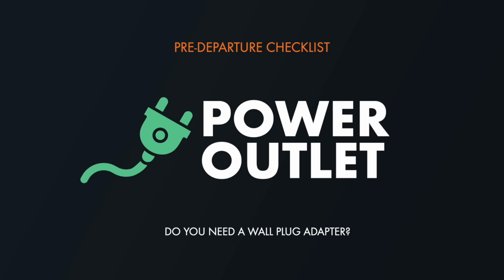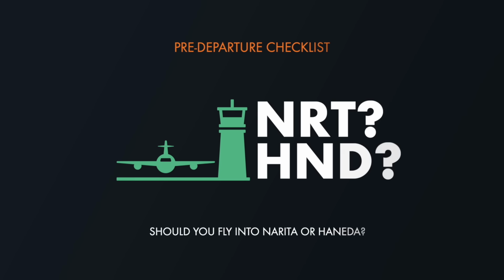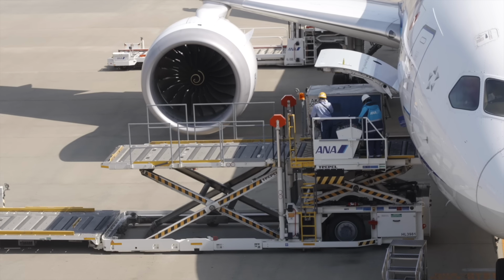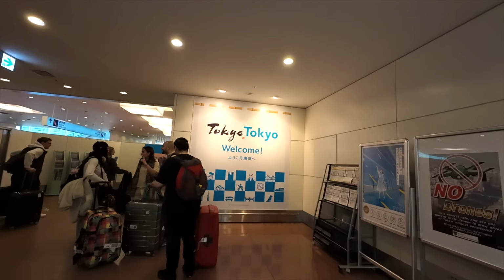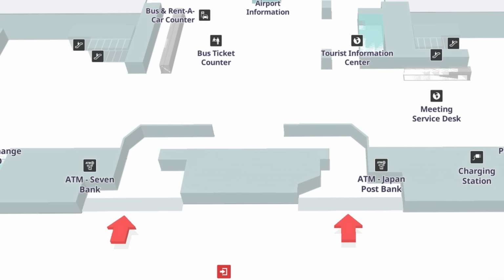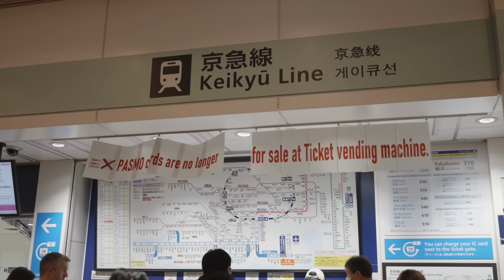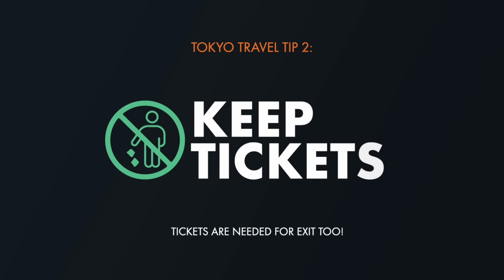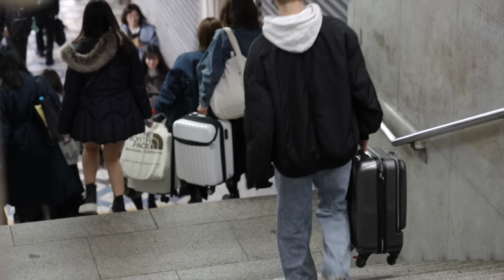Your FIRST HOUR in Japan - 2025 Travel Guide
Ah Japan - the "gateway" & first destination for so many people when it comes to traveling and exploring Asia, and in this video, I continue my "first hour in" series and show you step-by-step, every thing you need to do in your first hour in Japan - and with some changes from previous years, this is the 2024 Tokyo Travel Guide whether this is your first time, or hundredth time visiting this amazing country.

0:00 Intro
✈️👕My Unbound Travel “Uniform” (what I wear on literally 80%+ of days I’m abroad):

0:11 Japan Visa Requirements
🔗👉 Check if you’re Visa-exempt:

0:26 Wall Outlets
🔗👉 The Travel Adapter I Recommend on Amazon
The TESSAN adapter supplies up to a whopping 100W, which means it can simultaneously charge a MacBook Air as well as an iPhone full steam.

0:48 Emergency Cash
My recommendation is to have 10,000 Japanese Yen of backup emergency cash per WEEK of your trip. When I say “backup emergency” cash, I mean, stored completely separately from your wallet - like say, in your toiletries Dopp kit. Contrary to rumours of Japan being ridiculously expensive, I, as a 6 foot tall, 180 lb guy, can EASILY eat very full for just $10-$15 US dollars per day.

1:04 Unlocked Cellphone
As I showed in the video, more and more, myself and many folks who travel anywhere use eSIM cards. This video is NOT sponsored, but as shown on screen, I’ve used both Airalo AND Holafly at various destinations with great success. The KEY POINT is that these eSIM’s support DATA-ONLY, so if you need to make calls to landlines, you’ll want to get a local sim from a local carrier after you land.

1:16 JR Pass… Worth it?
In October 2023, Japan Rail East jacked up the prices by more than 70% to their already-previously-expensive JR Pass. The JR Pass is really ONLY a point of consideration if you will literally take a bullet train every single day of your trip (or, if you’ll be there for a month and take it at least 12-15 times).

What’s more, there are several bullet train (Shinkansen) rail companies, and this pass only supports those operated by JR East, so many folks have experienced extreme disappointment and messed up travel schedules because they discovered when they went to board, that the pass didn’t cover their particular route and they had to pay hundreds of dollars out of pocket (or miss their itinerary). Obviously, do your own research, but with the new price jump, I can confidently say, absolutely not worth it.

1:41 Narita vs Haneda

2:15 Forms To Fill Out

3:03 Haneda Airport Procedure

3:24 Immigration Process

3:49 Checked Bags & Customs

4:13 Task 1 of 3

5:15 Task 2 of 3

5:49 In Case You’re Still Nervous

6:13 Task 3 of 3

7:00 Suica & Pasmo

7:49 Tokyo Travel Tip 1

8:24 Tokyo Travel Tip 2

8:42 Tokyo Travel Tip 3

9:27 Tokyo Travel Tip 4

Let's Get It Together!

Unless explicitly stated, this video was not paid for by outside persons or companies. This means that the content of this video and my opinions are 100% my own, and were not vetted or paid for by any third party.